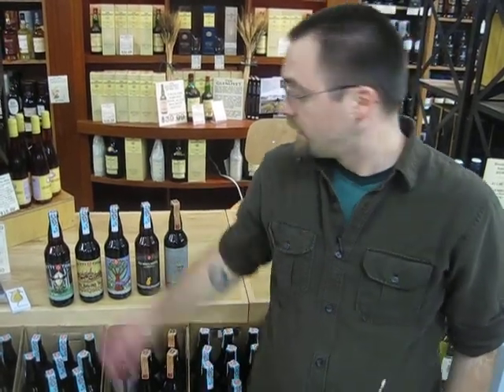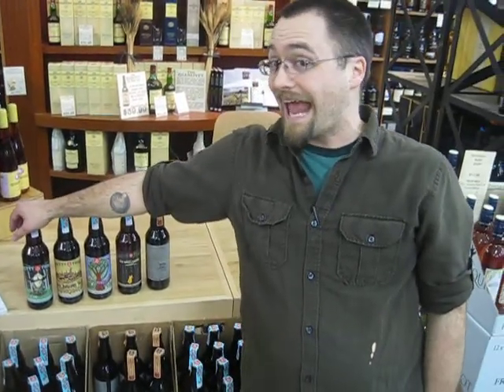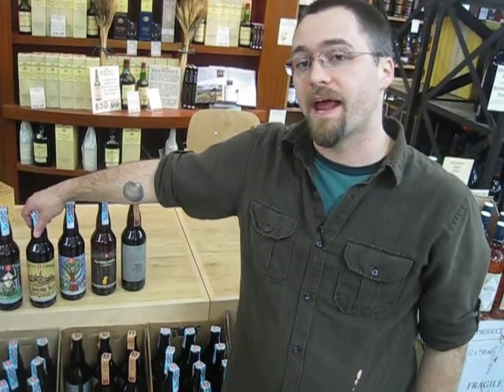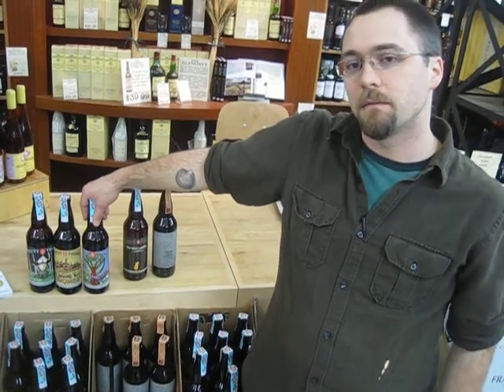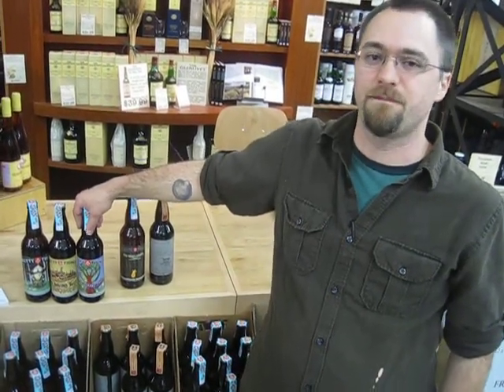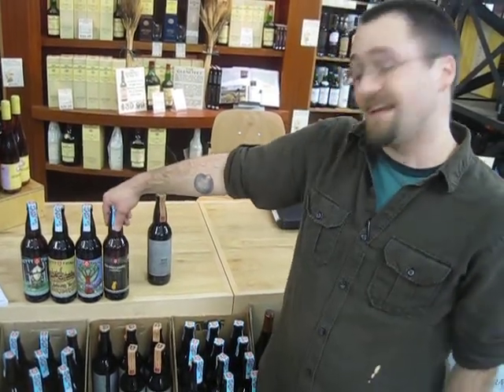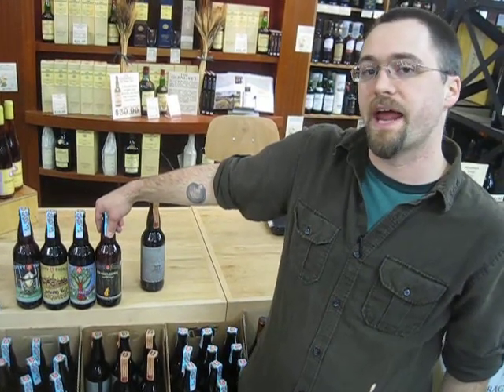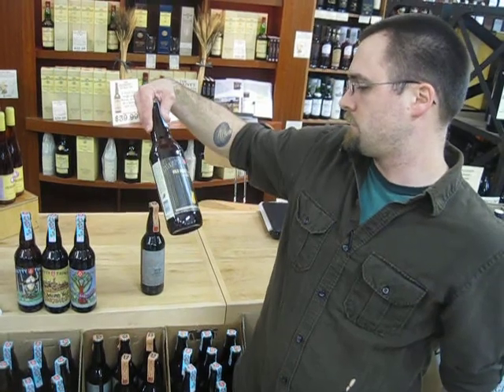Pretty Things Brewery Review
Liam, at Bottles at 141 Pitman St. in Providence, RI,  talks about the long anticipated arrival of "Pretty Things" Brewery. Everyone at the store is pumped! Bottles has free weekly beer tastings every Friday.